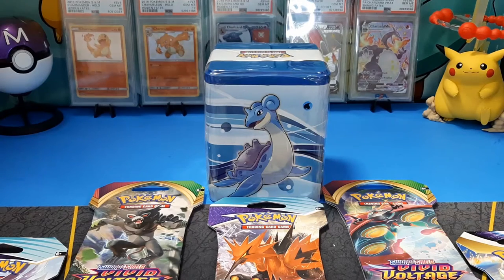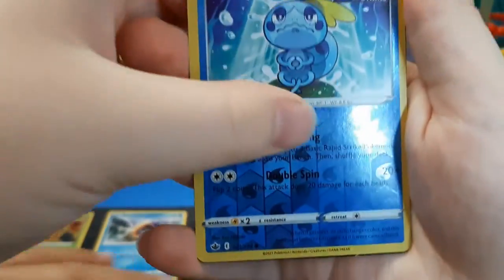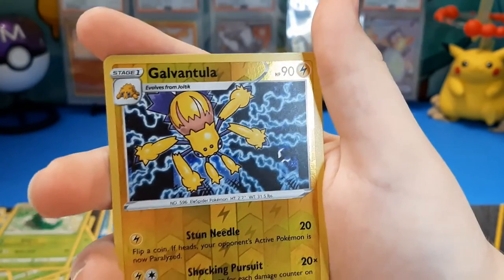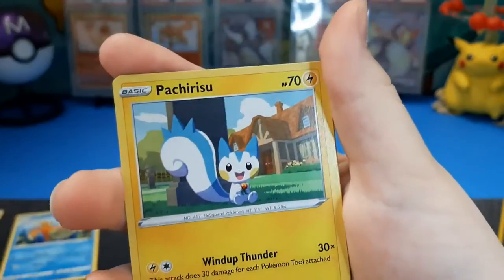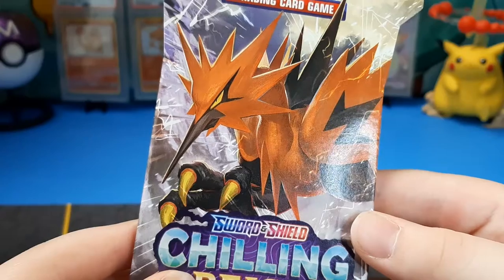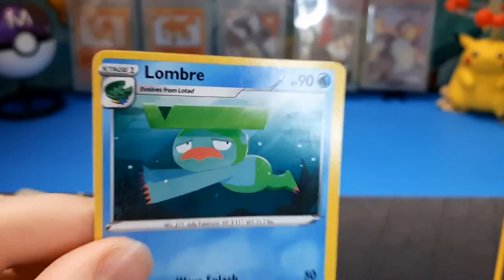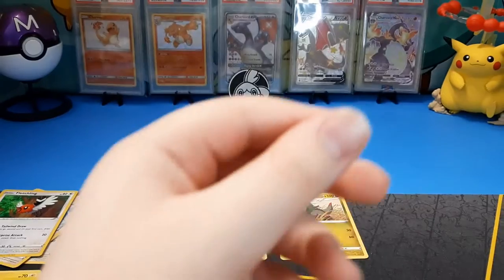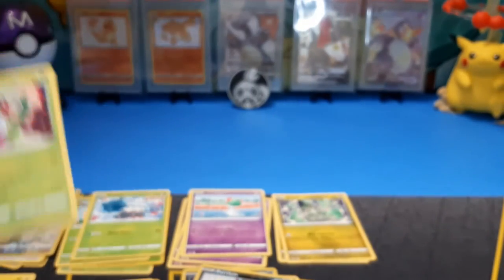Pokémon Stacking Tin Opening With RRC Family Gaming!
This free app gets you cash back on gas!

START TO INVEST QUICK AND EASY WITH STASH